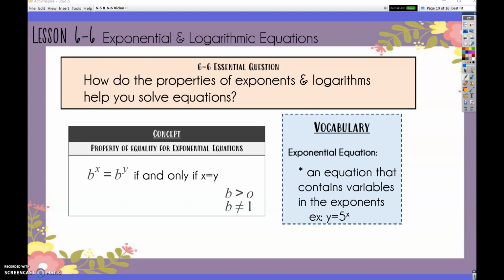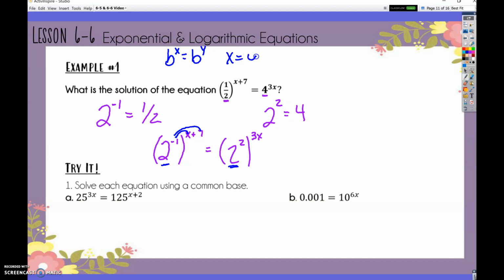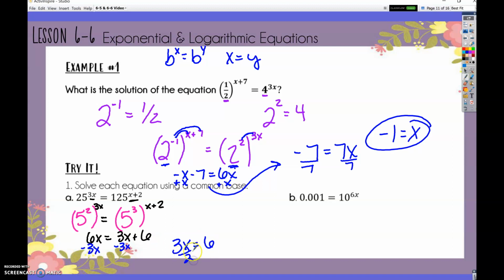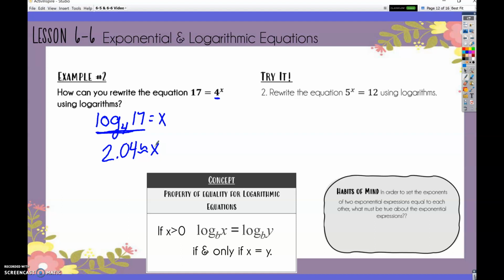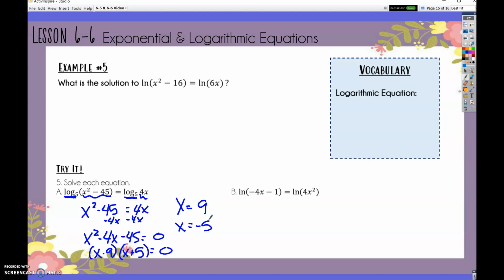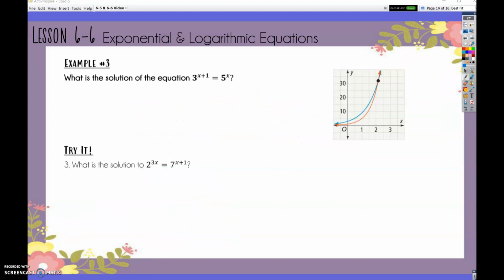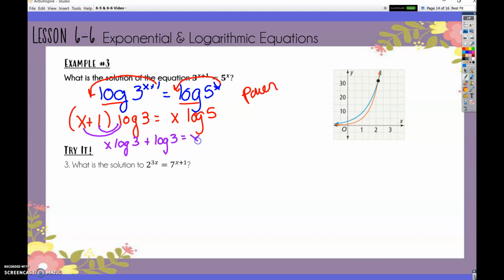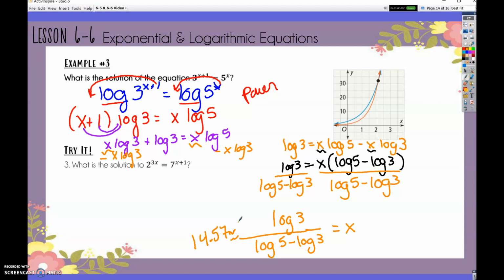6-6 exponential equations & properties